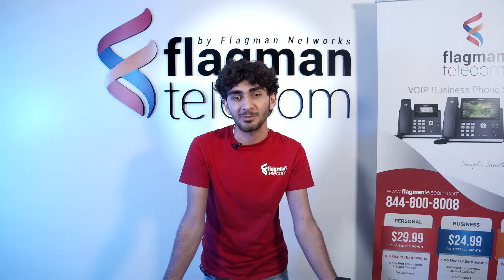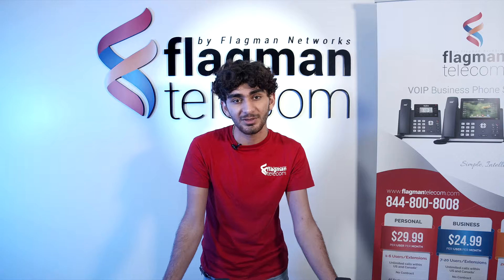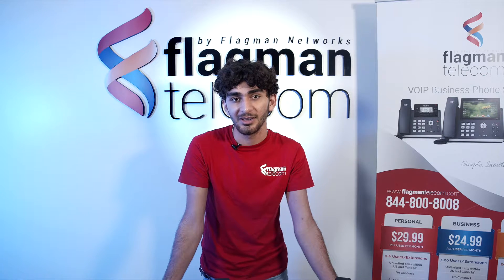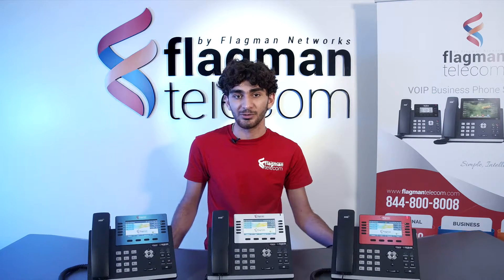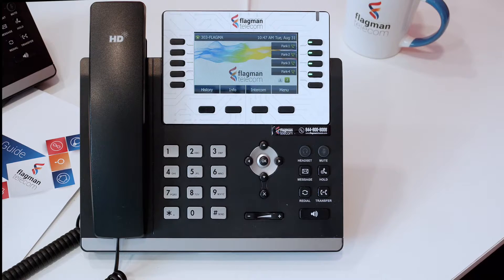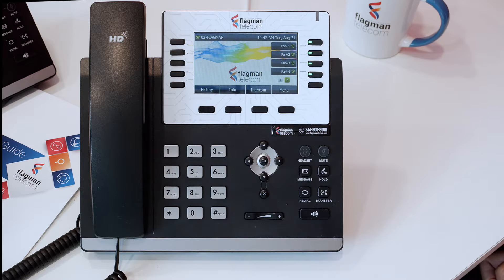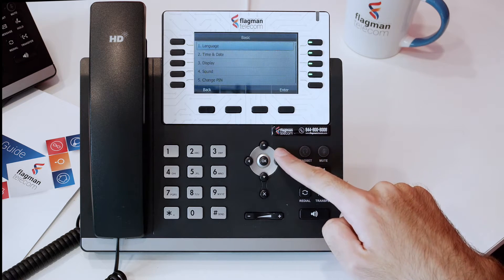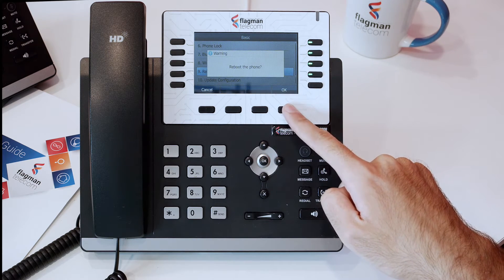How To Reboot The Yealink Phone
To ensure you have the best practice with our VoIP phone system, we’ve prepared a series of tutorials for the various features Yealink phones have as one of the most advanced VoIP phone providers in the market. This tutorial will help you figure out how you can reboot the phone. This feature is primarily used to resolve public holds and internet connection issues. The Yealink phone setup is pretty simple, and here as well, you need to do the following simple steps to have your phone rebooted.

One way to do that is by navigating to the reboot option through the menu:
Press “Menu”
Choose “Basic”
Go down through the menu until you find the “Reboot” option
Press “Enter”
Confirm the reboot by pressing “OK”

The other way to reboot is with the help of the “X” button on the phone:
Hold down the “X” button located below the directional arrows of your Yealink phone
Confirm the message for reboot by pressing “OK”

To provide VoIP phone services to companies of all sizes, Flagman Telecom has a variety of features meeting the unique needs of all our clients.

to learn more about our features. You’ll have a whole month to try and see how they work completely for free.

Simple, Intelligent, Innovative!